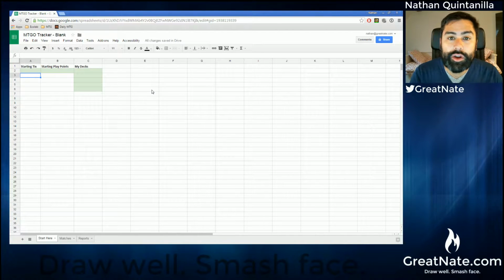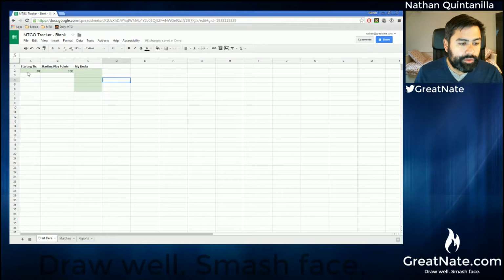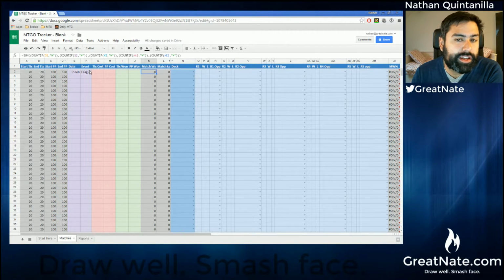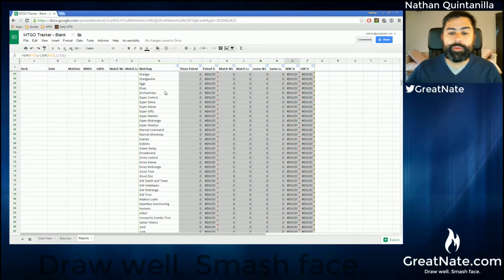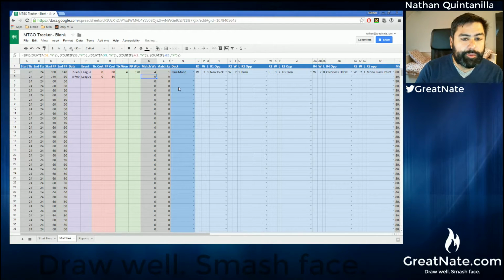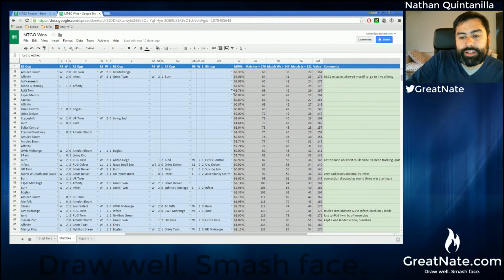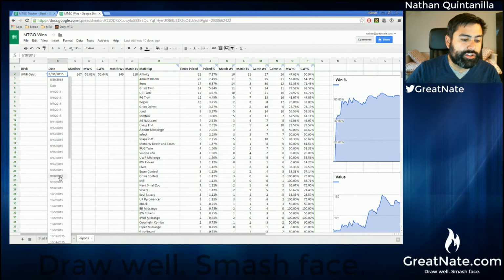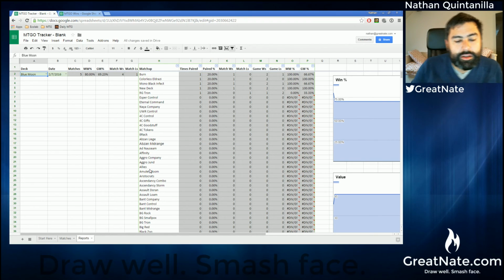How-to use the MTGO Tracker Spreadhseet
A how to video on how use a google spreadsheet I created to track MTGO results.